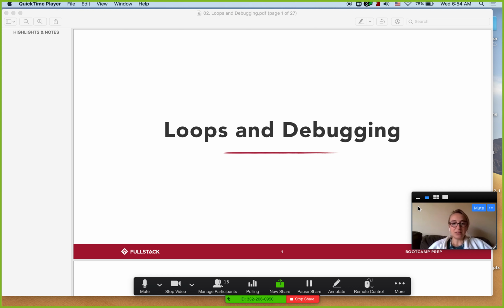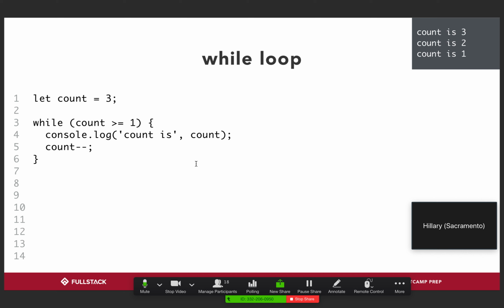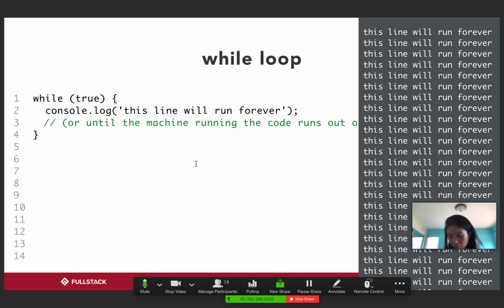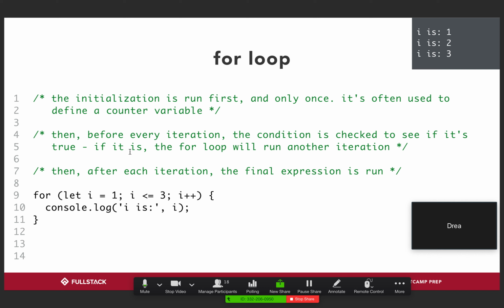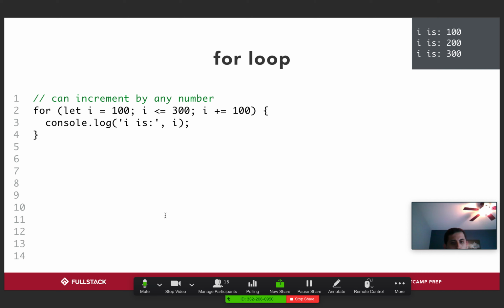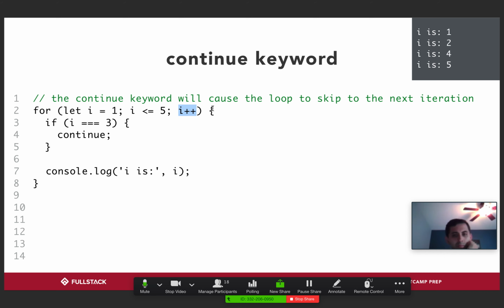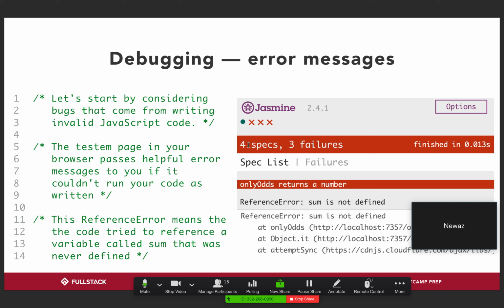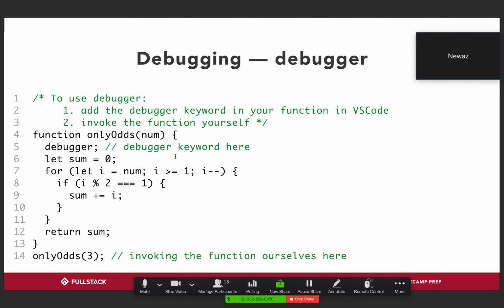1906 BCPRM 02 Loops and Debugging